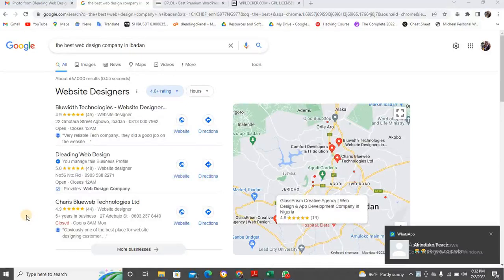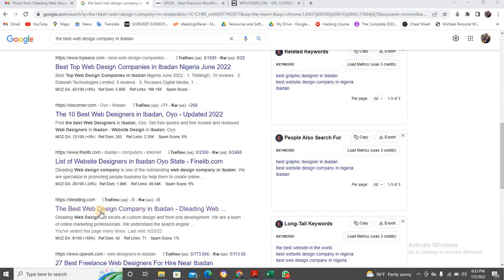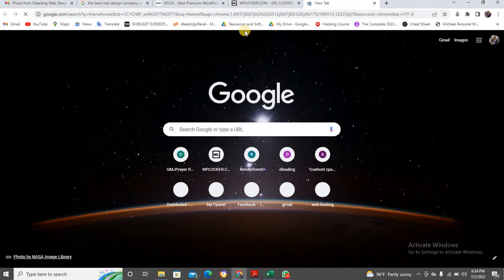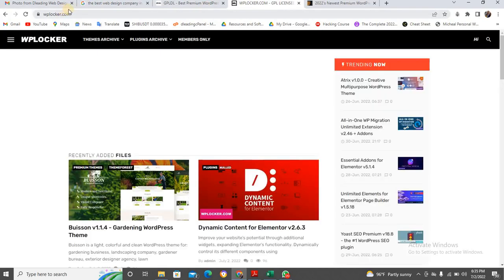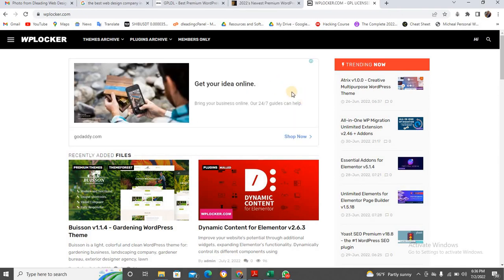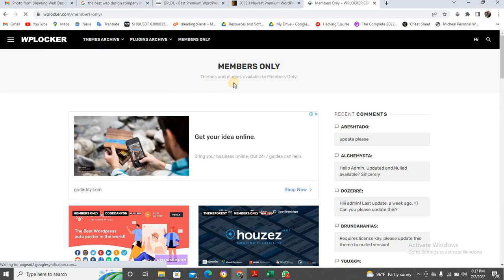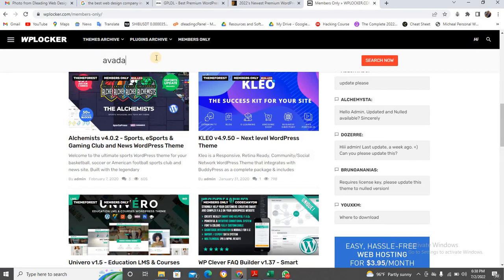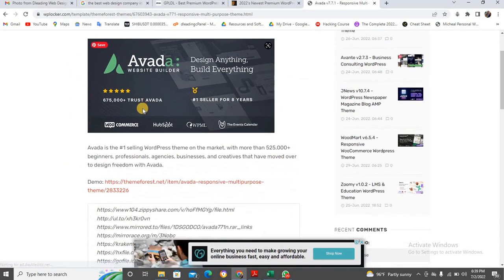How to Get Premium WordPress Themes & Plugins for Free | Wp Locker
In today's video I will teach you how you can install any premium WordPress theme completely free. so just have to follow the procedure in the video to install WordPress premium theme free for eCommerce or and another business website How to get free WordPress premium themes 2022 free WordPress premium themes. It is also going to explain that how you get WordPress themes for blogs, portfolios or an e-commerce store.

Are you looking for High Paying Skills for Online Business, then always check this channel as I will bring to you regular ways to make money with your online skills in Nigeria this new year 2022?

best free WordPress themes
free wordpress premium theme download
# WordPress premium themes # get premium themes for free # free wordpress themes how to get premium wordpress themes for free